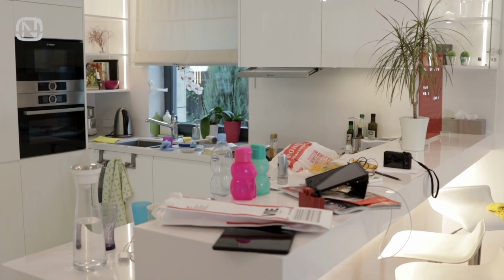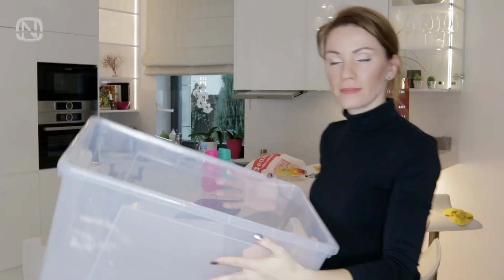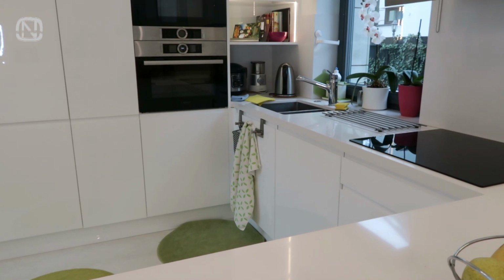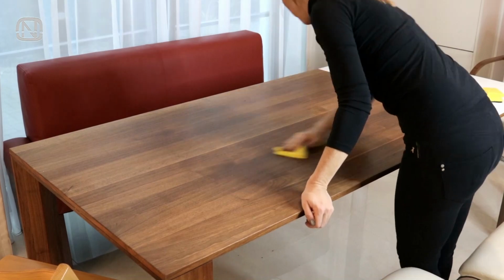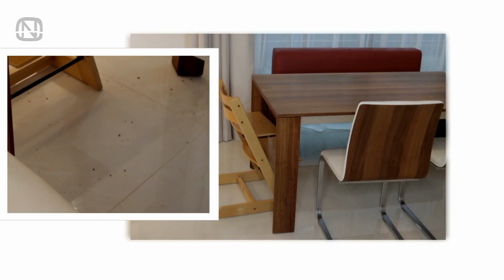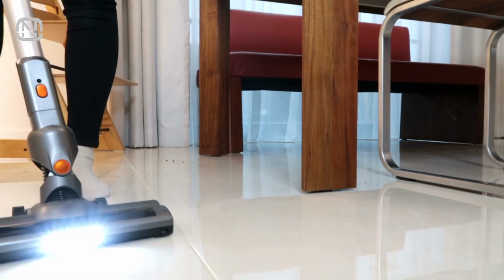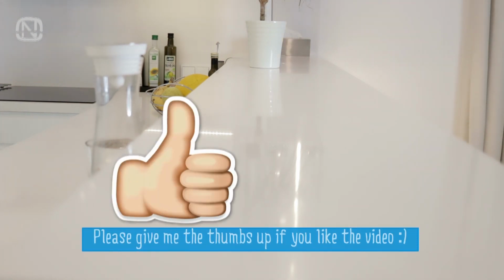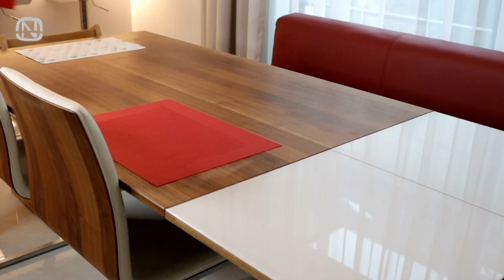Clean with me - KITCHEN cleaning motivation | OrgaNatic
Tips and tricks on how to get your dirty kitchen clean within a short time. Need some cleaning motivation? :) Please watch my new video "Clean with me - KITCHEN cleaning motivation“and write down in the comment section, how long it takes by you to get your kitchen clean.

Question of the day:
How long does it take by you to get your kitchen clean?

Together we can change the world!
Yours,
Natalia